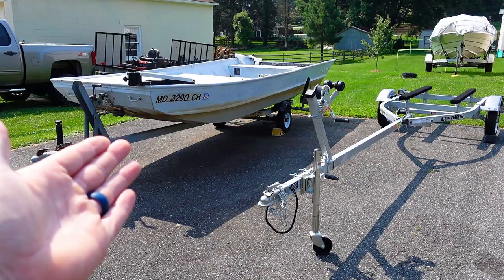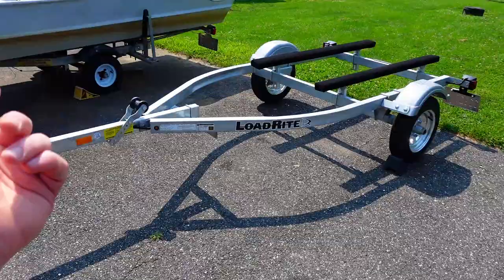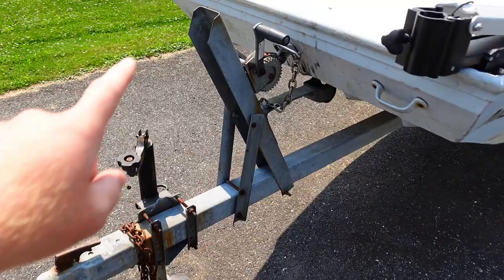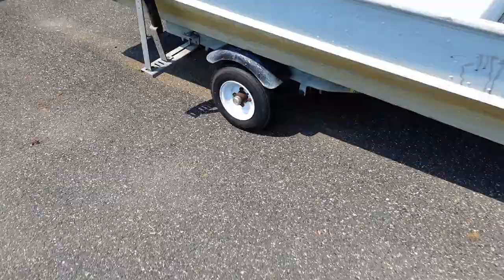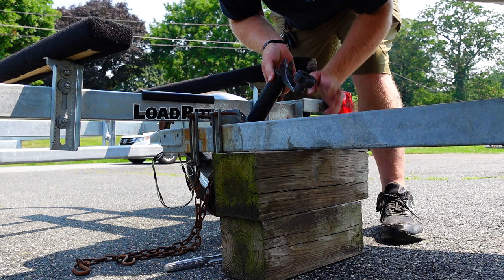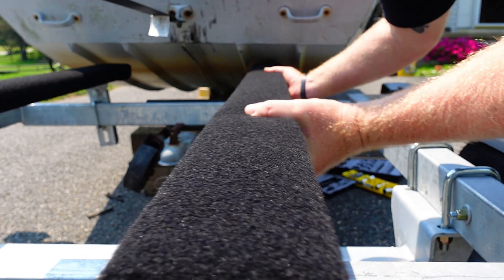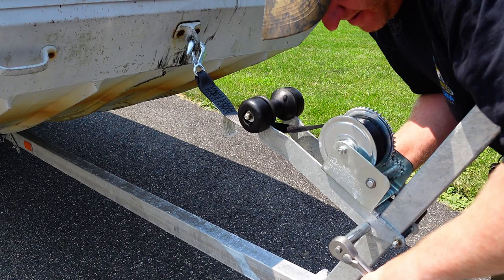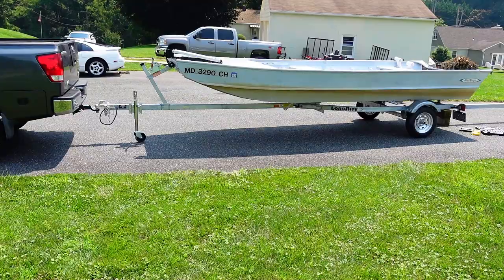Jon Boat Trailer to Trailer Transfer on Land by Myself (EASY)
Finally bought a New Trailer for my old 1980 Jon Boat. Now I can take her on longer trips worry free. BUT first I need to transfer the boat. There's an easy way, a hard way, and my way. I decided to attempt this transfer by myself. Ran into a slight issue so you don't have to...

Shallow Water Anchor

Lunker Hunt Frog
Z- Man Chatterbait

7" Bubba Blade
Cuda Fish scaler
Weber Wide Spatula
Traeger Ironwood 885

Sony ZV-1 Camera

Magnet Fishing Gear Bubba Blade